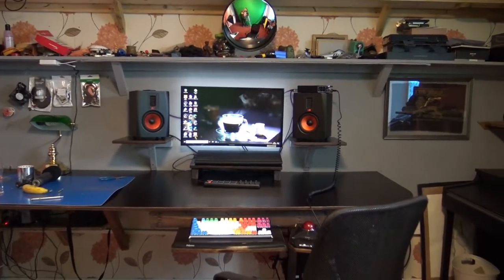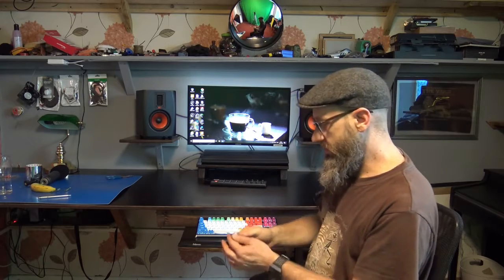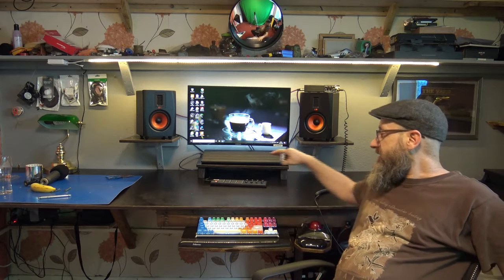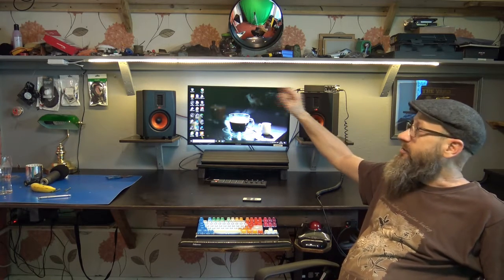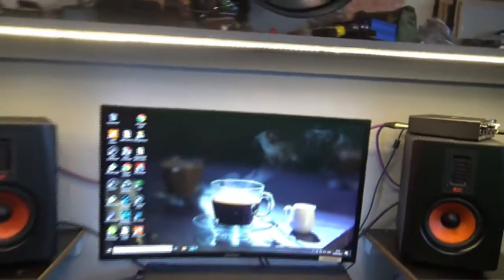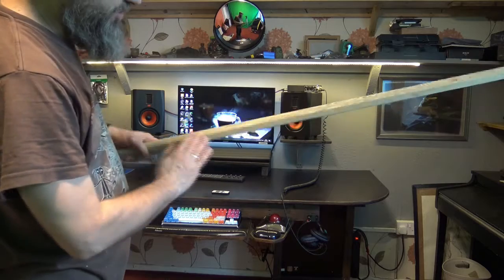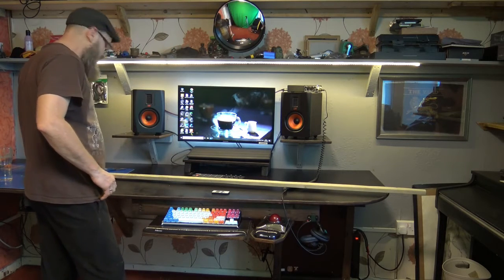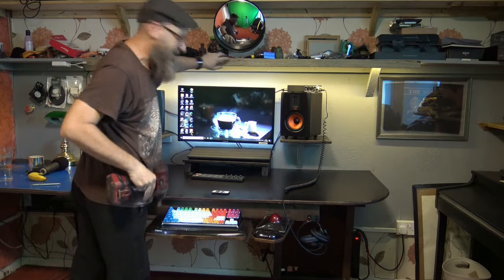How To Do LED Strip Lighting Like a Boss The No.1 Best Tip For Bedroom Studios & Home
Today I want to share the very best single piece of advice for installing LED Strip Lights. You may have seen the craze with most bedroom studios and most recording studios in general, ditching the ceiling lamps and going FULL LED. Convert your home studio or production studio into a space age studio of the future by simply adding in RGB (Red Green Blue) LED (Light Emitting Diode) lighting to the room.
1. It looks best when the LEDs follow the edges of the room, you can put LEDS on the walls, but I don't really want to see the LEDs, I just want to get the best lighting effect for the space I have. I usually put LEDs UP on the ceiling,  but I also have LED lights circling the base of the bed, facing down, so you only ever see REFLECTED light.
2. Baffling. Simply cover the direct light from the LEDs to block you from seeing it. I just put a 2 inch strip of wood to cover the direct light, and BAM!
That's all there is to it. cover the direct light, and show the reflected light.
If you are like me, then you have probably had some experience with music and recording and would like to go fully digital for the sake of economics.
I'm John Green, Ireland based, Dub Specialist. I want to share some of my experience with up-and-coming producers and home-recording enthusiasts in order to have fun and improve our music.
I've been recording new tunes every few days so expect something fresh and exciting every Tuesday and Friday at 3:00pm GMT
This year I'm moving towards hip hop, lofi type beats and upbeat pop as the genres are very exciting. Background music for vlogs.
I post found footage videos with my music, dub, reggae hip hop & lofi. I make experimental videos and sometimes try new products and projects.
*You can now donate directly to the channel to help me keep making original music and videos.